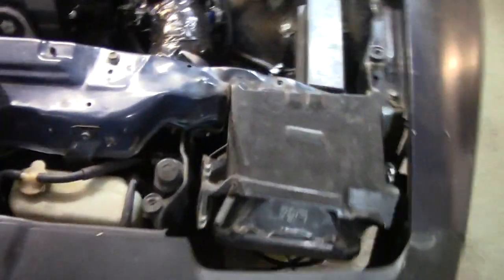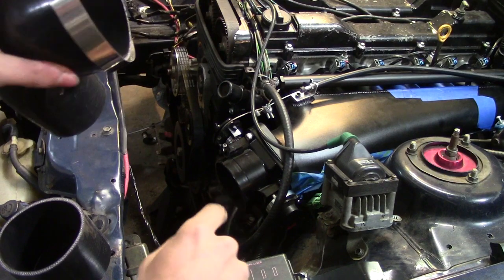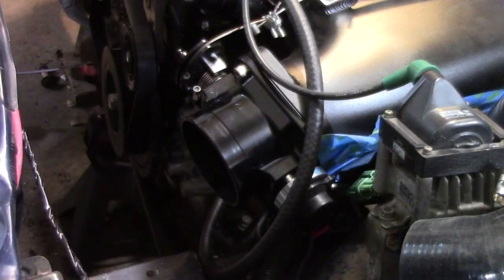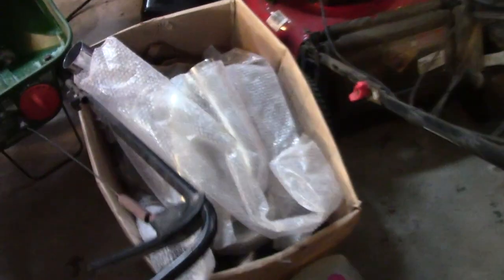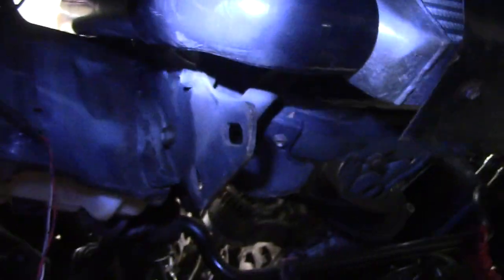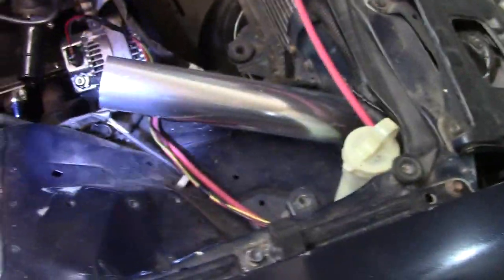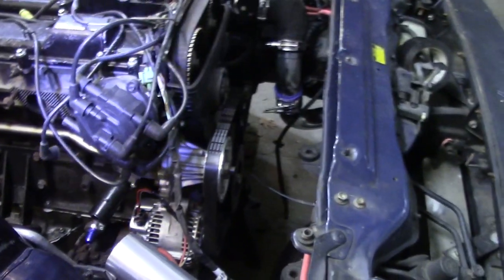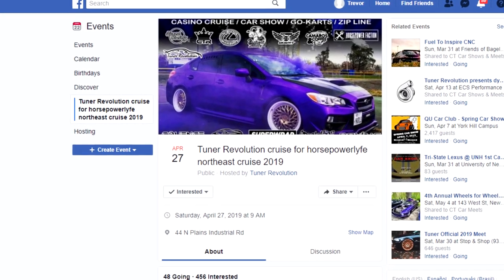2jz Mk3 Supra pt. 6: Getting ready For Boost!!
working on the 2jz swapped mk3 and finishing up some stuff to prepare the car for boost.